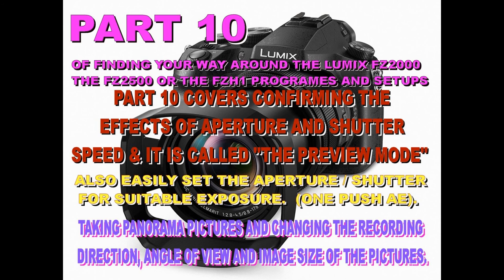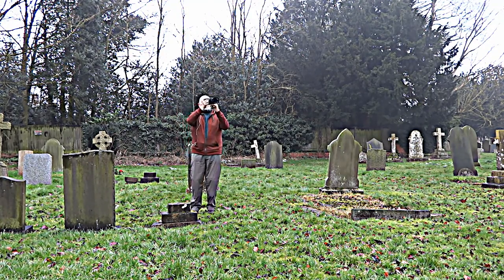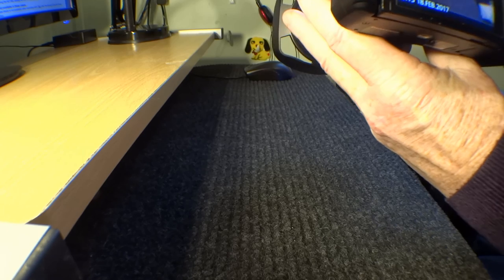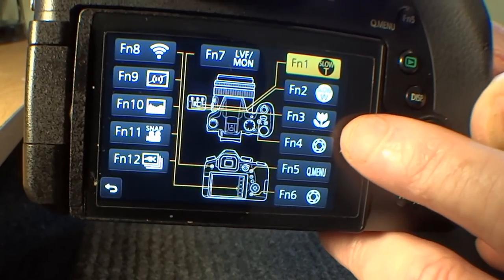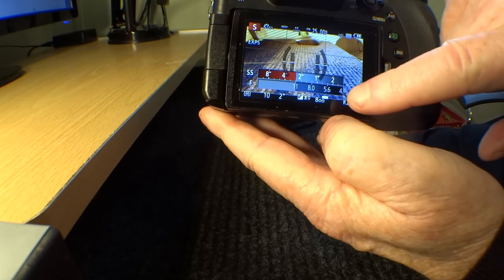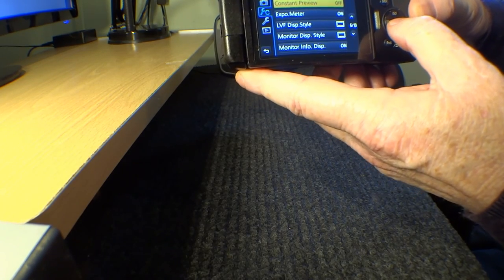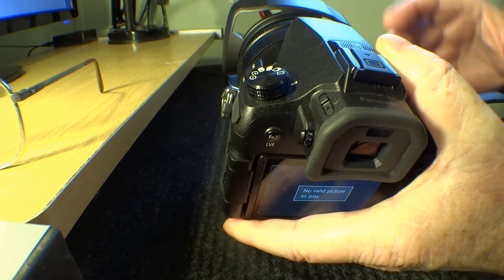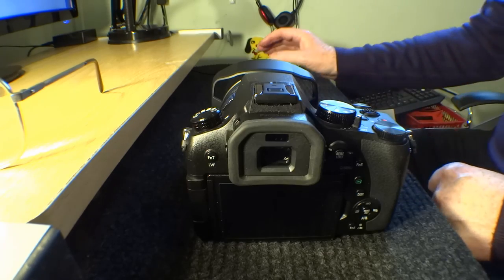PART 10 OF FINDING YOUR WAY AROUND THE PANASONIC LUMIX FZ2000 FZ2500 FZH1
Audio was recorded on the Yeti Blue USB Microphone, & the video was shot on the Sony 20G Compact cameras.
Finding your way around this camera may not be easy, but it is an astounding camera all the same, so stick at it :-)
 Design features like its 3.5mm mic and headphone jacks, a hot shoe, zoom and focus rings on the lens barrel, an SD card slot on the side for quick swaps when it's on a tripod, front and rear control dials and a high-res 3-inch flip-out rear touchscreen that tilts up and down by 270 degrees only add to its flexibility as a movie-making machine.
The design is great for photography, too, including a large, high-magnification OLED viewfinder; built-in ND filters -- -2EV(1/4), -4EV(1/16), -6EV (1/64) and AUTO - selectable with a switch on the lens barrel; built-in Wi-Fi for remote control and a nine-blade aperture for smooth-looking out-of-focus areas.
The camera has fast performance in general, with a full-resolution burst mode of 12fps with fixed focus or 7fps with continuous autofocus for up to 100 JPEGs or 30 raw images at a time.
Like Panasonic's other high-end compacts, the FZ2500 can use its 4K video capabilities to fire off 8-megapixel pictures at a blazing fast rate of 30 per second, grabbing moments you might otherwise miss. Another mode takes a burst of photos with different focus points and lets you select the area you want in focus after you shoot. Fans of close-up macro shots will appreciate the Focus Stacking mode, so you can decide how much of the shot is in focus.
Record in 4K (4,096 x 2,160) or Quad HD (3,840 x 2,160) resolutions at 24fps or 30fps, respectively, in MOV or MP4
Record in full HD (1,920 x 1,080) at 200Mbps or 100 Mbps in MOV, MP4, AVCHD progressive and AVCHD
User selectable system frequency between 59.94Hz (23.98Hz), 50.00Hz or 24.00Hz
Live output via micro-HDMI in 4:2:2/8-bit while recording to a SDXC card at 4:2:0/8-bit  Live output via micro-HDMI in 4:2:2/10-bit for saving HDMI output to external storage
Full HD variable frame rate control for speeding up and slowing down the look of your video on the fly
No limit on continuous recording.